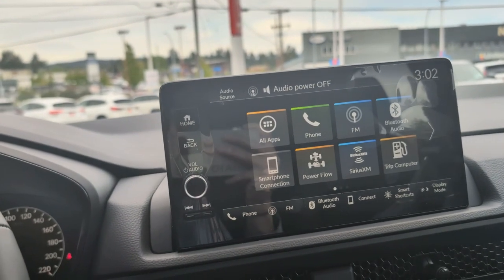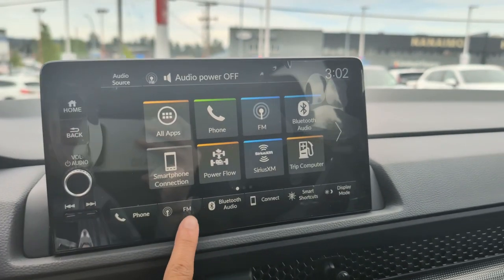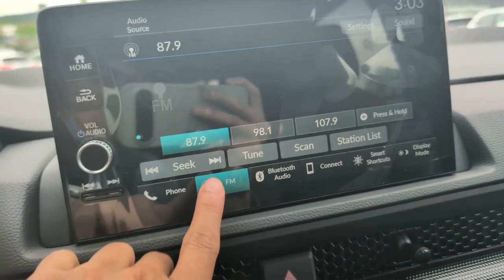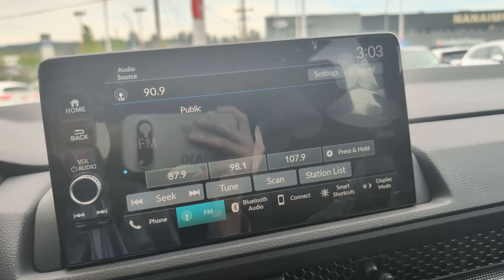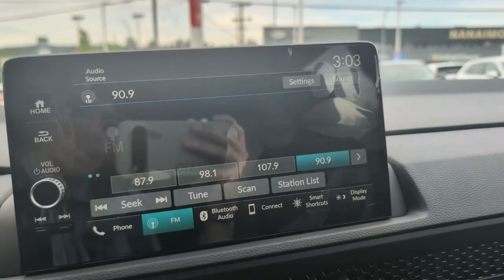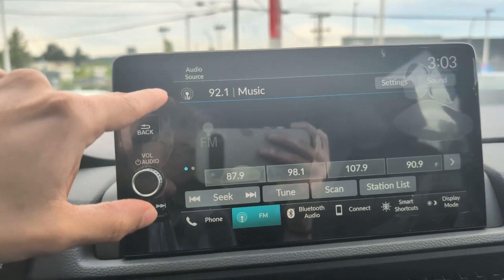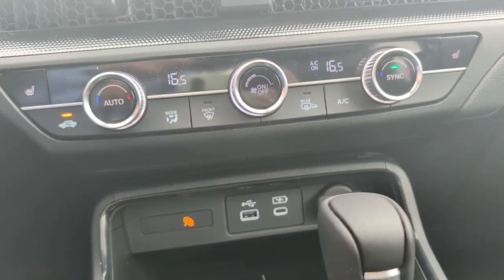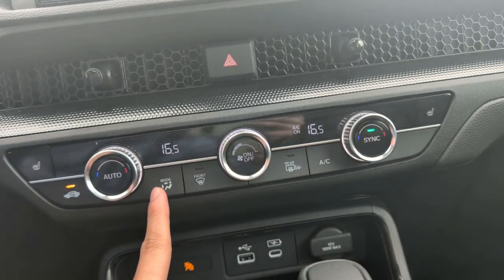Radio Set up and Temperature Control for New gen Honda (CRV, HRV, Civic, Accord, Pilot, Passport)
Hello,
So I was asked for a quick tutorial on radio configuration and temperature control settings on the new generation Hondas. So here you go! Hope this helps all of you out there that have the same question.

Cheers!